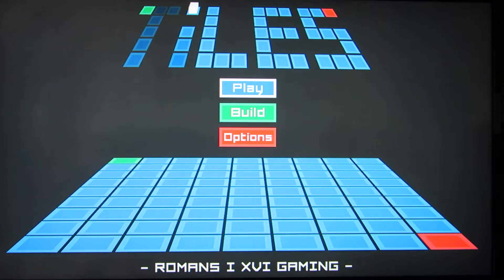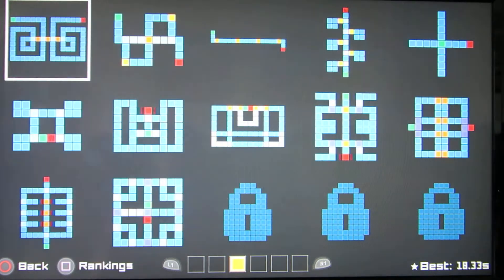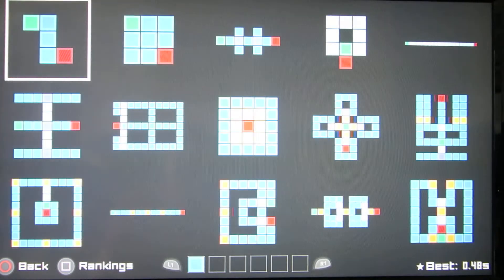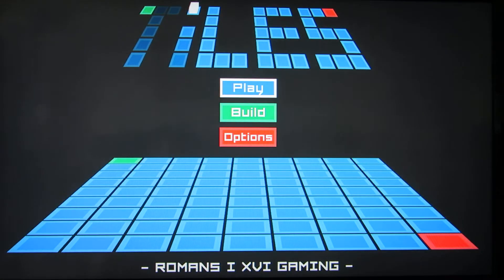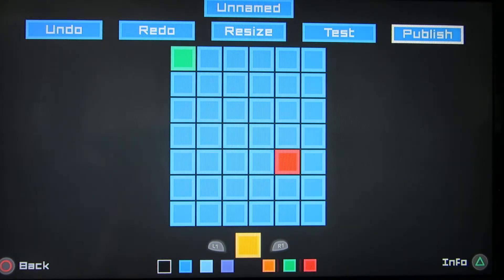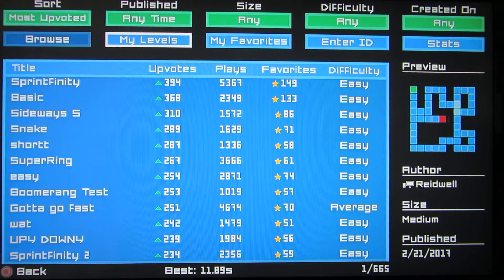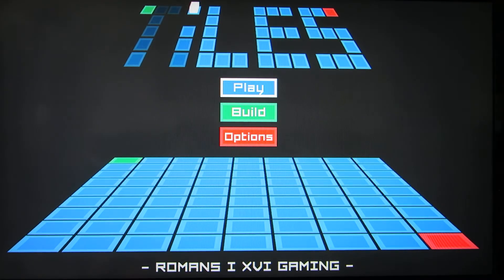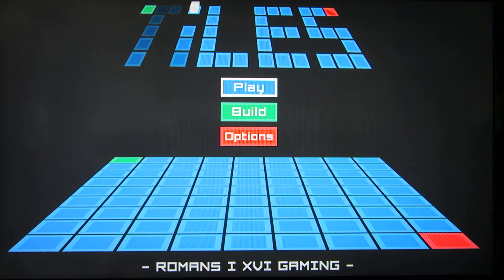Tiles PS4 Quick Look LPOS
Here's a look at the games Tiles for the PS4.  The game is at version 1.0,  is 63.98mb in size and has 19 trophies with no platinum.

The base game has 90 levels and you can only advance by completing a level - so if you get stuck on a level, you're hooped.

The game controls with the D-Pad and I found the best way to control is to use both thumbs on the D-Pad.  The game is also made for the PC and I have to wonder if some of the levels would be easier using keys - hopefully none of the later levels are impossible due to the limitations of the PS4 control method over the PC control method.

The game allows you to create levels, post levels and play other people's levels but ONLY if you are online.  If you are offline, you can just play the 90 levels - you cannot create levels and you cannot play levels you or others have made.

I found that when disconnected from the internet sometimes the background music of the game would not be present - not sure if that happens all the time, it was a hit or miss affair when I was experimenting with offline play.

If you like puzzle games, it's worth adding to your collection in my humble opinion.

I believe the game was made by one fellow and kudos to him proving that a fun game can be made that doesn't have an army of people behind it and a pile of cash to finance it.